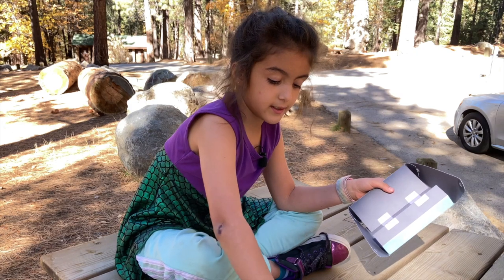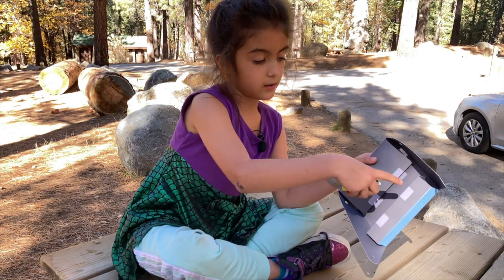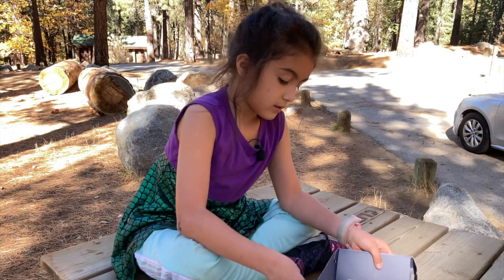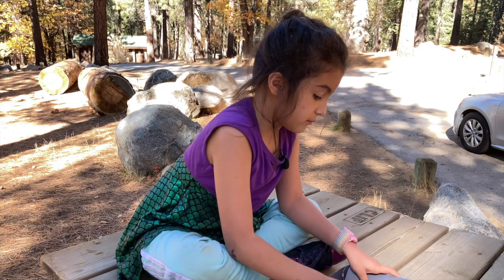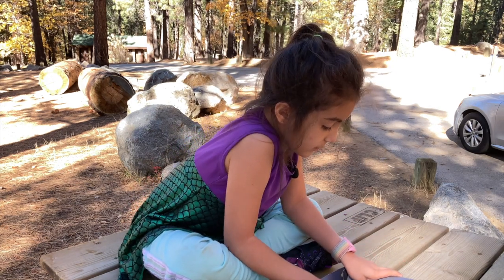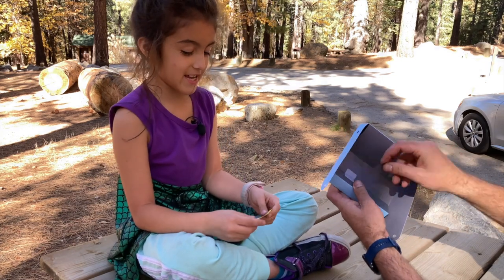KiwiCo Mechanical Sweeper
So... We thought our last camping trip was going to be our last camping trip of 2021.  IT WASN'T!  This is our last camping trip.  Daughter received a KiwiCo box a couple days before we left, so we brought it on the trip.  We built the Mechanical Sweeper and it was amazing!  We look forward to the next box!